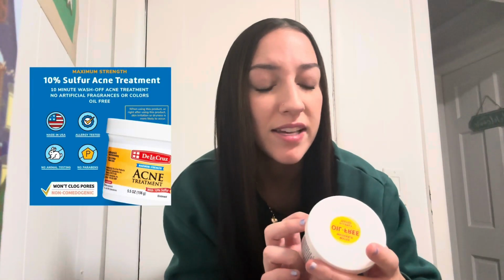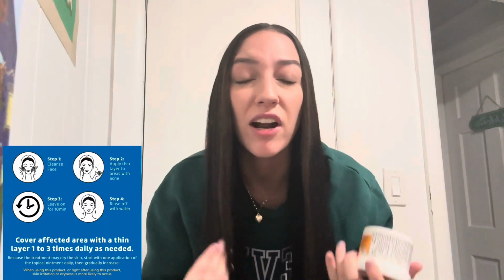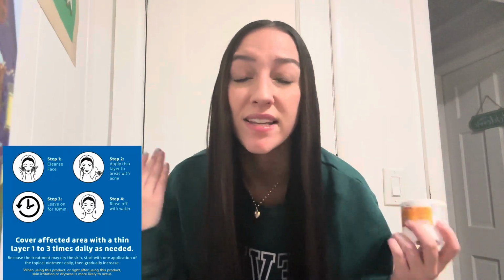De La Cruz Sulfur Treatment for Acne DOES IT WORK? My HONEST review..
Hey y’all! Thank you for tuning in to my video !!!☺️

Today I did an honest review of the De La Cruz Sulfur Acne Treatment from my own personal experience.

Make sure to do your own research as everyone’s skin is different! - xoxo Lauren💕